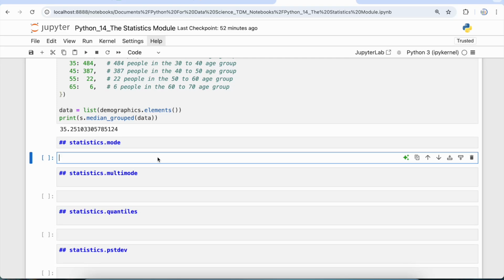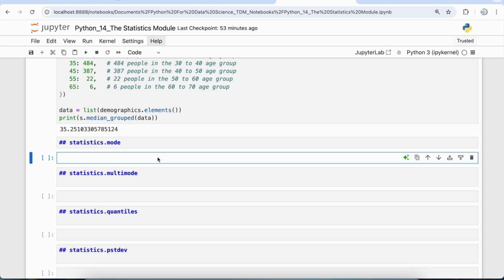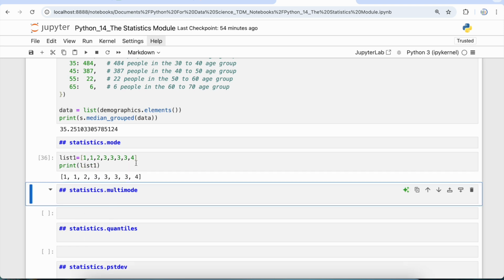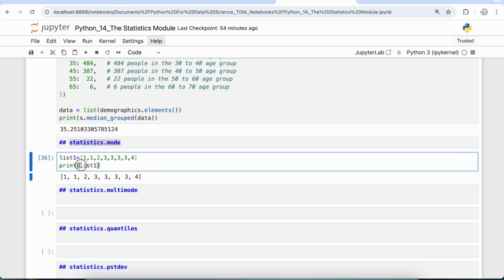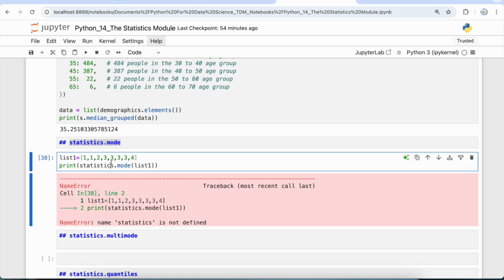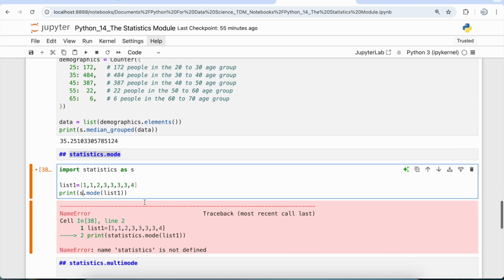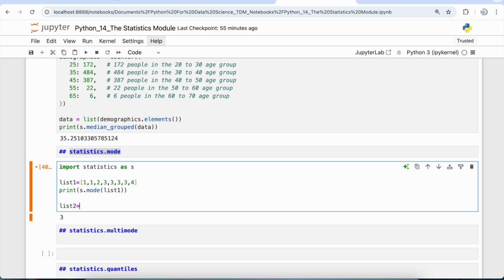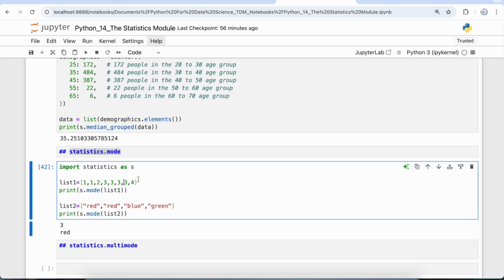What is statistics.mode function in python | How to use statistics.mode function in python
Topic 1--What is statistics.mode function in python
Topic 2--How to use statistics.mode function in python